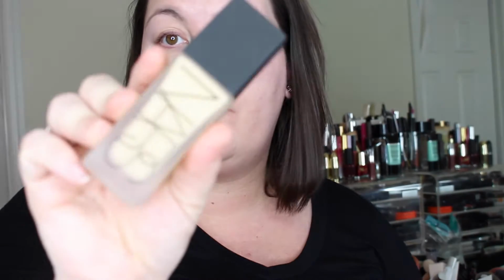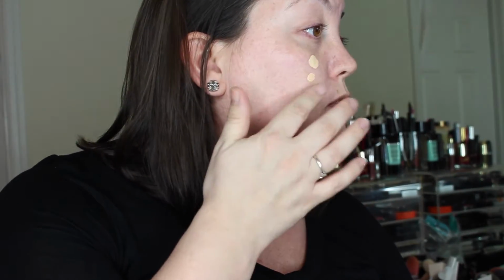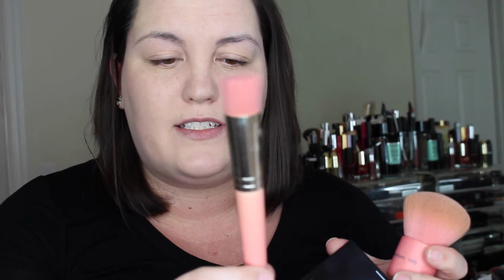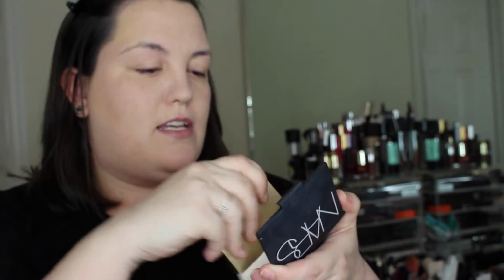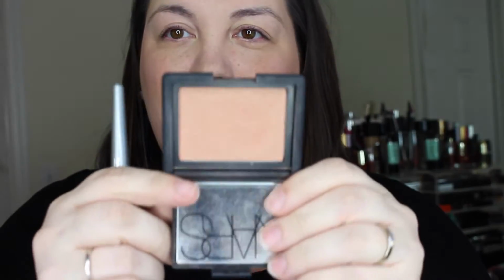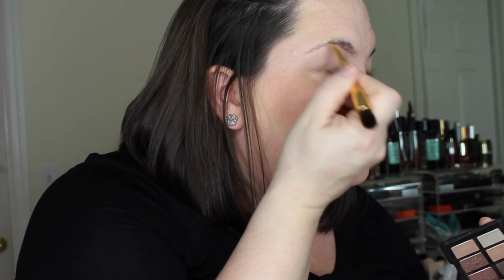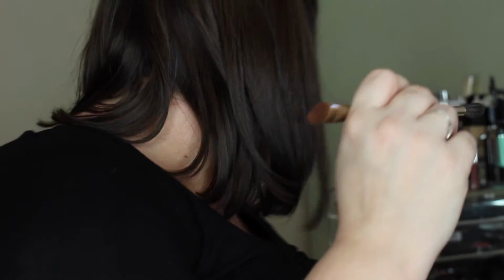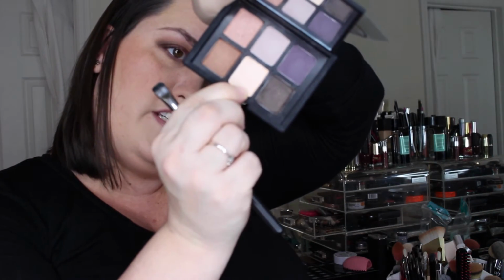NARS Makeup Look | My Newest Addiction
❤ ❤ ❤ ❤ O P E N ❤ M E ❤ ❤ ❤ ❤ {watch in HD}

This is the first in a series of videos I am going to be creating where I create a makeup look using products solely from one brand.  It also serves a dual purpose because people wanted to see a demo and application of the brand new NARS All Day Luminous Weightless Foundation.  There is only one thing in the video that isn't by NARS and it is the lipstick.  I am in the process of moving so I couldn't find my NARS lippies.

| LIPS |
Eddie Funkhouser nude lipstick

Top
- Draped Ballet Tunic

- Canon EOS Rebel T5i
- iMovie
- Ring Light

*Some of the products in this video were provided for editorial consideration.  Most were purchased myself with my own money.